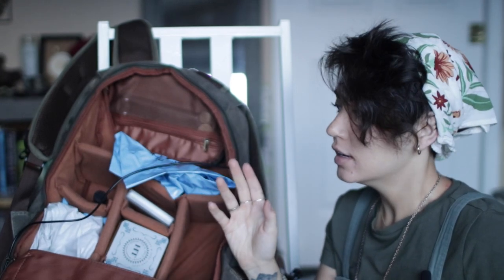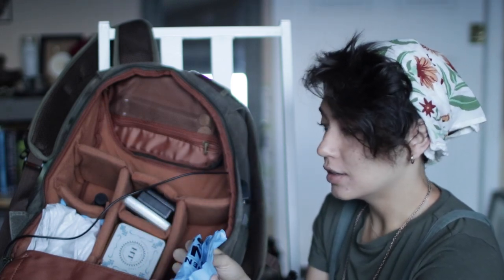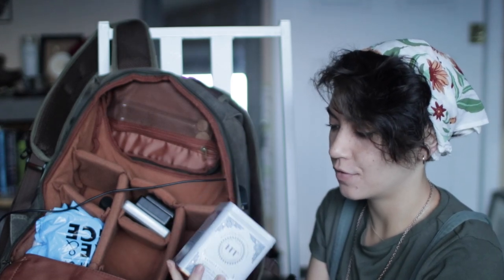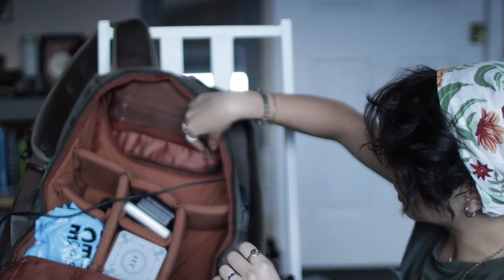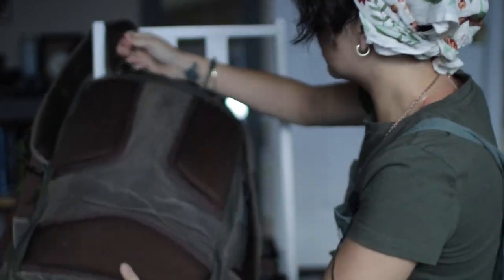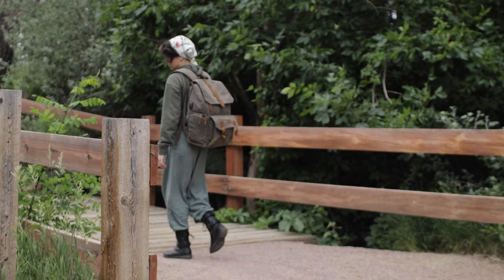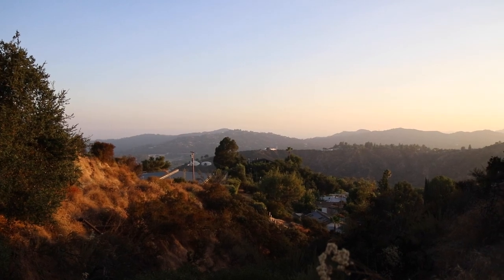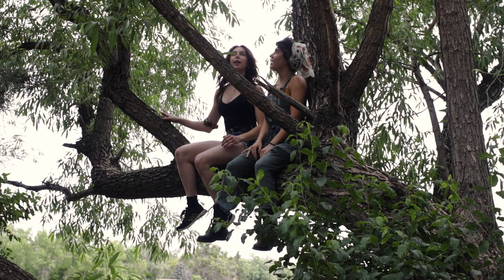Every Witch Should Be Doing This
Something important that both practitioners AND non-practitoners seem to commonly overlook this one aspect that not only is important for so many reasons beyond ourselves, but also a great way to really find connection and up your practice.

Like my camera bag? SUNNY16 gave me a link that helps support me too!
Use this code! WONDERLUST

"In Bloom" by Victor Lundburg

17-55mm f/2.8 Lens ➤
50mm/F1.4 Lens➤
35mm/F1.4 Lens➤